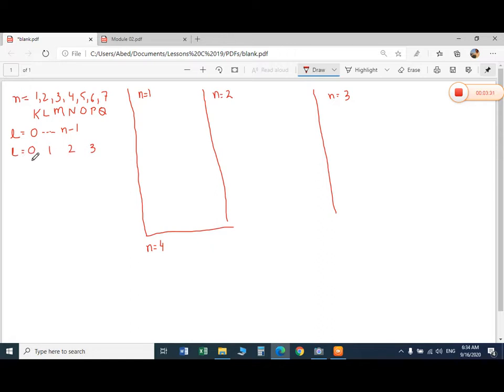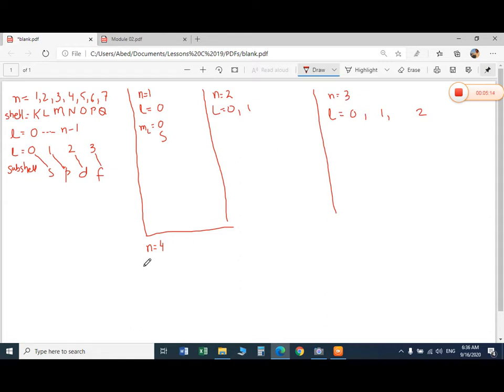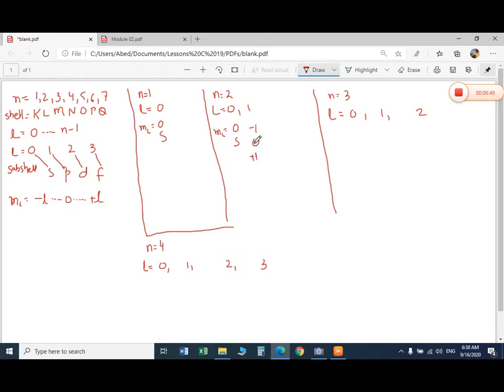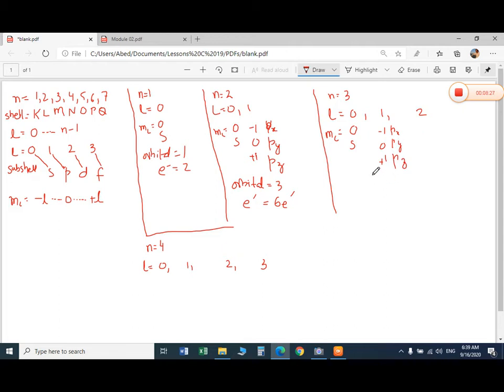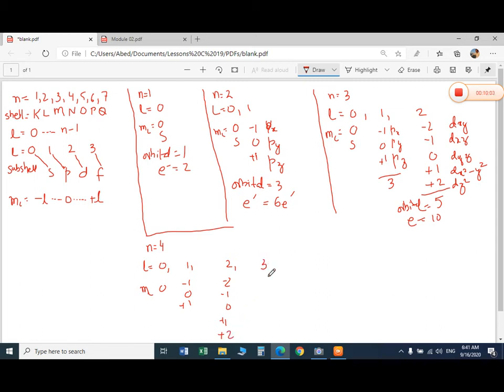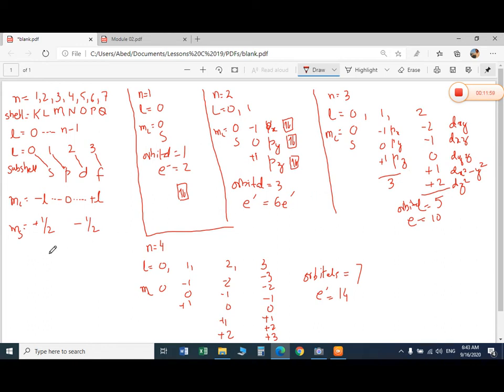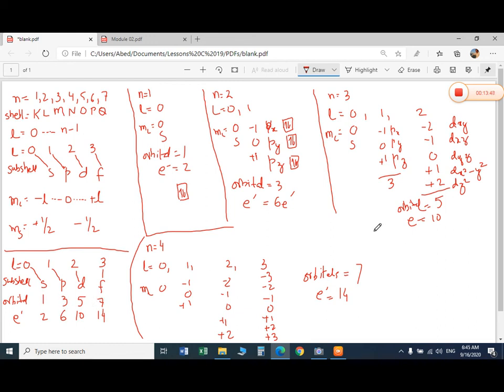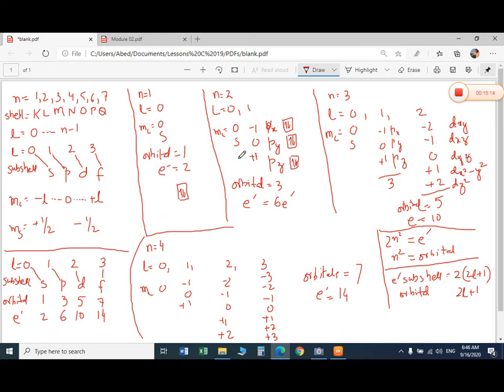Module 2 Lesson 2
Module 2 Lesson 2, Quantum Numbers